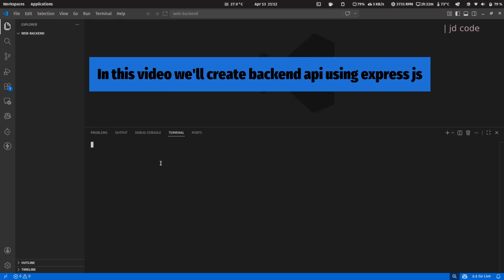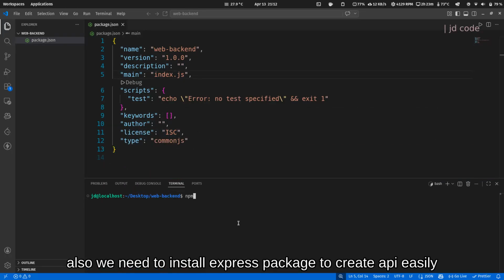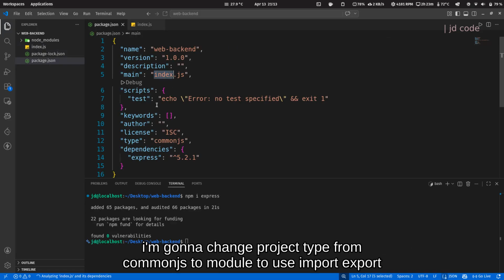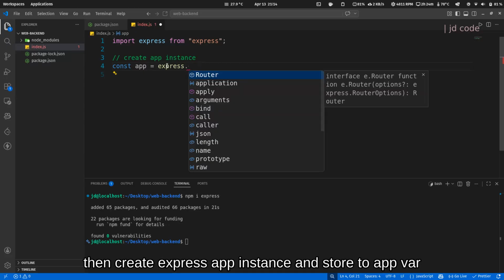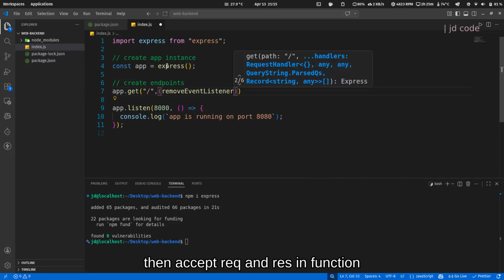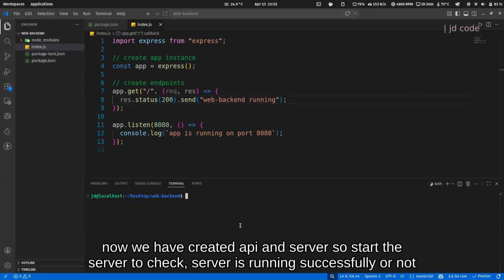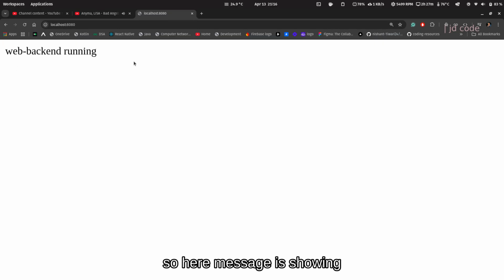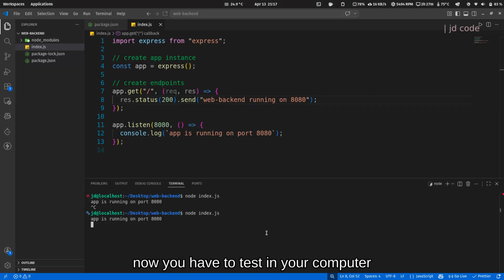Backend tutorial in express or node js for beginner - 1